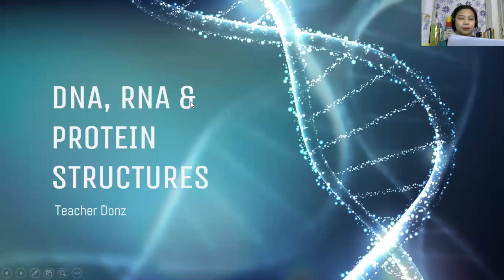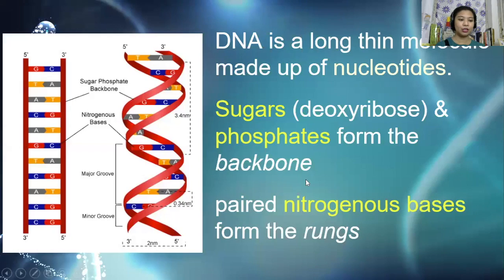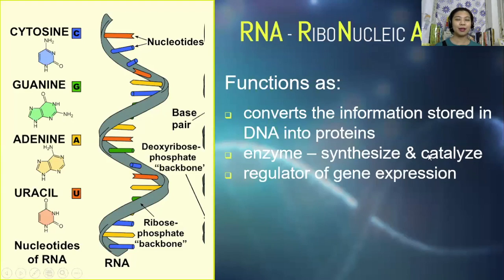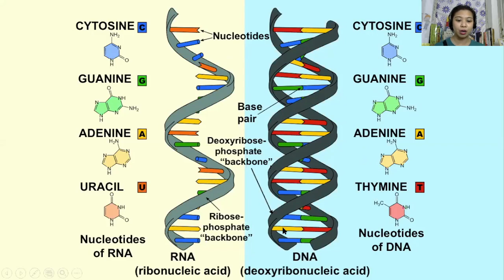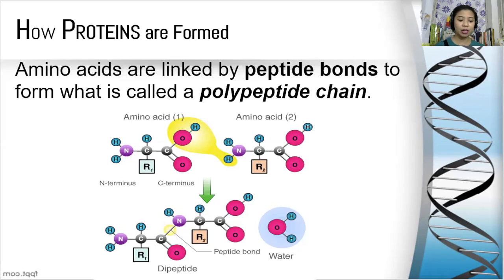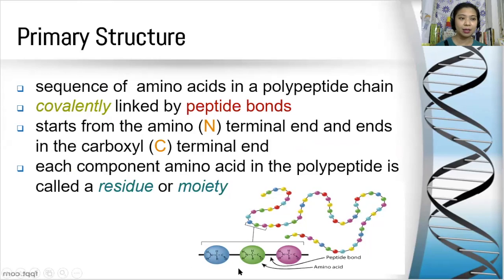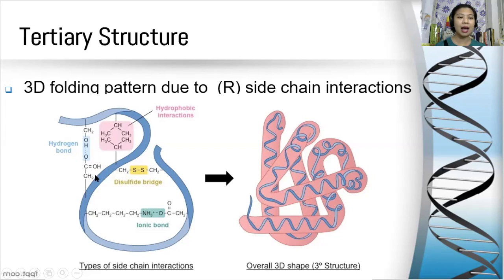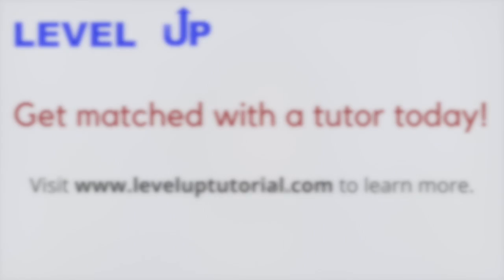Teaching Preview: RNA, DNA, and Protein Structure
This teaching preview is by one of our Level Up Tutors, Donna, who teaches Biology.